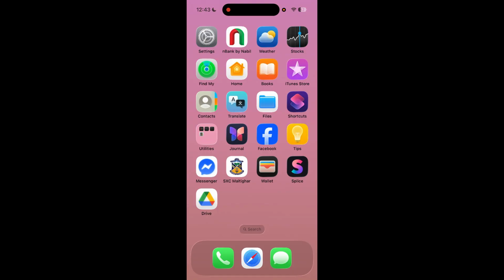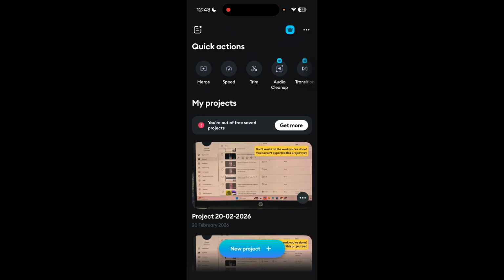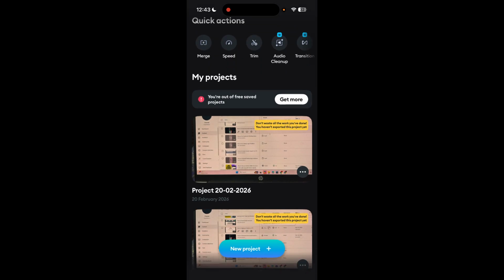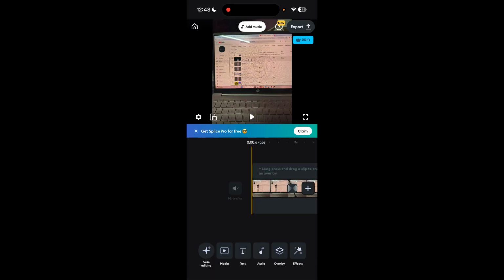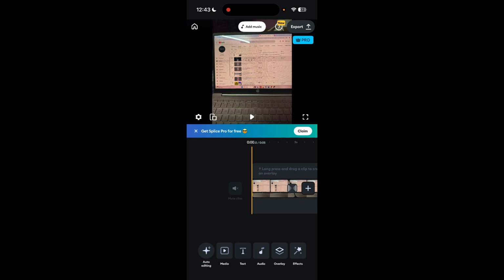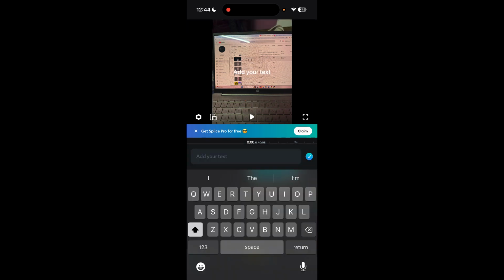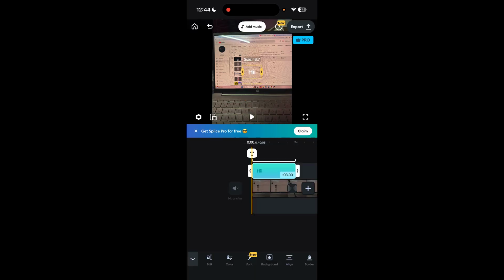How to Add Text in Splice 2026?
Want to add titles, captions, or creative text to your videos? This video shows you how to add text in Splice quickly and easily.

From choosing fonts and styles to positioning and animating your text — I'll walk you through every step so your words stand out perfectly.

By the end of this tutorial, you'll be adding professional-looking text to all your Splice videos.